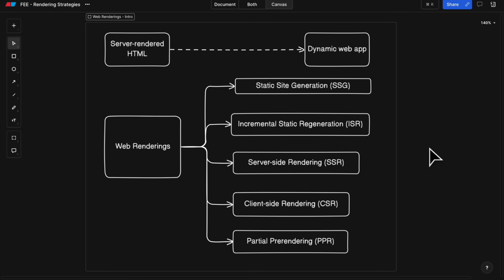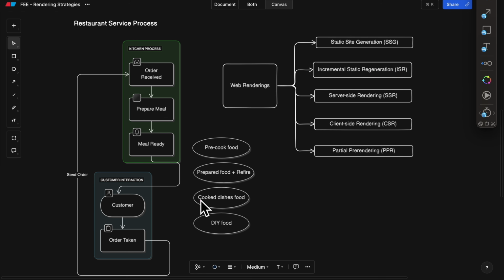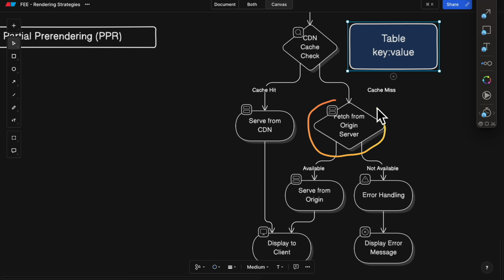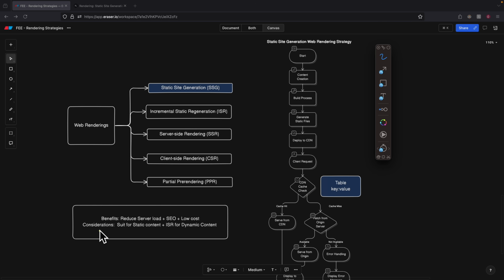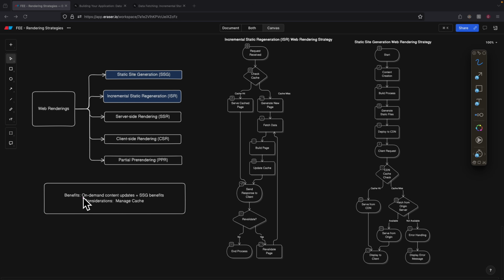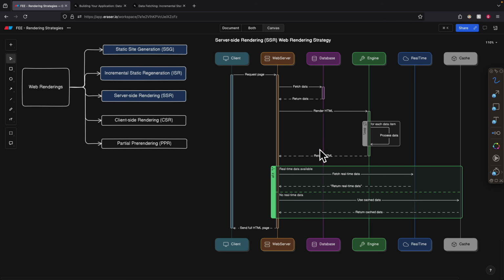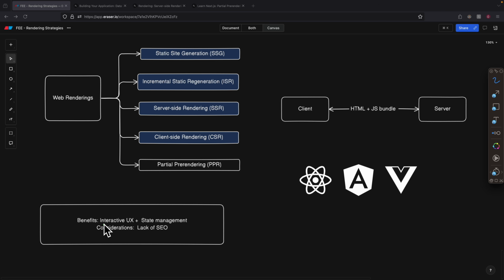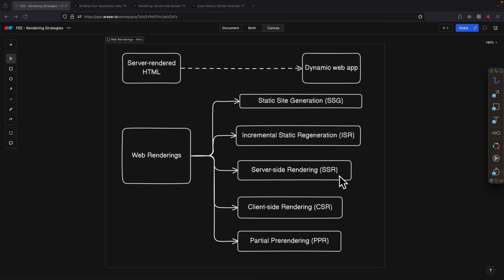Master Web Rendering Exposed: SSG, ISR, SSR, CSR, and PPR Strategies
Web development has evolved from simple HTML pages to highly dynamic full-stack frameworks — but which rendering strategy should you use in 2025?
In this video, I break down five major web rendering strategies using a restaurant analogy to simplify the core concepts and show how to optimize performance:

✔ Incremental Static Regeneration (ISR)
✔ Server-Side Rendering (SSR)
✔ Client-Side Rendering (CSR)
✔ Partial Pre-Rendering (PPR)

Learn how each method works, their pros and cons, and when to use them to improve performance, cost, and SEO.
🔗 RESOURCES & LINKS

⏱️ Timestamps:

00:00 Intro
00:21 What is Web Rendering Strategy
01:50 Static Site Generation (SSG)
04:34 Incremental Static Regeneration (ISR)
06:44 Server-Side Rendering (SSR)
08:17 Client-Side Rendering (CSR)
09:08 Partial Pre-rendering (PPR)
09:39 Outro